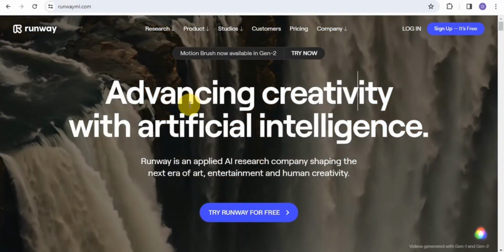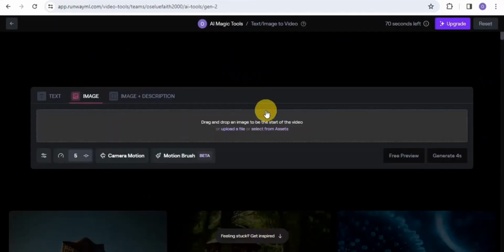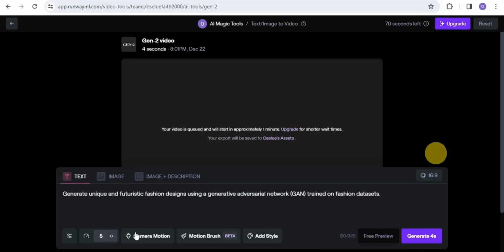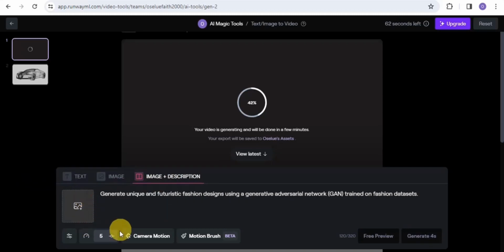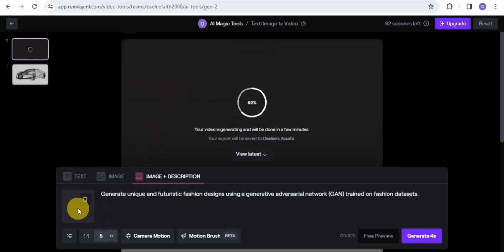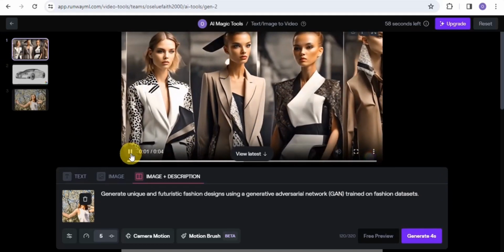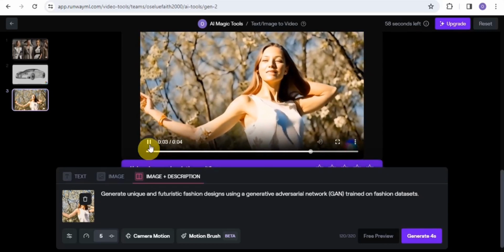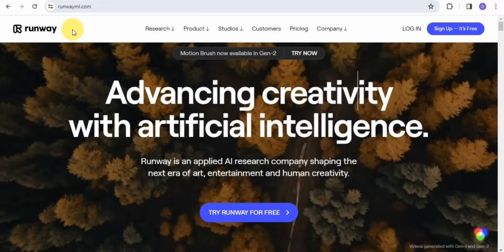How To Make Use Of Gen 2 Runway AI